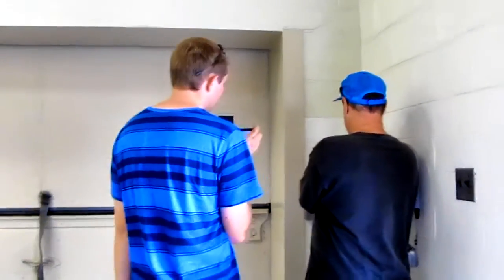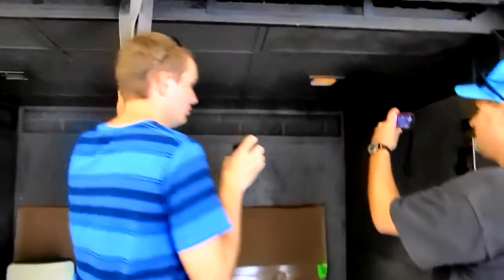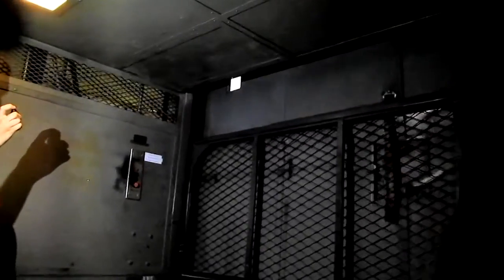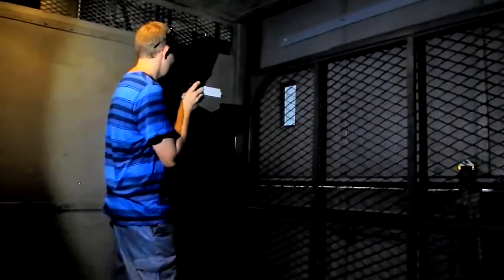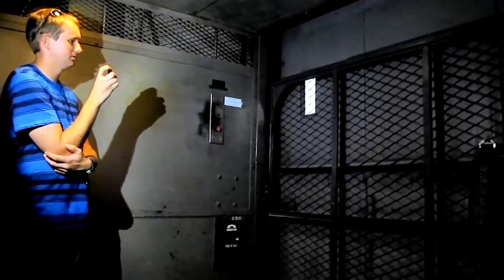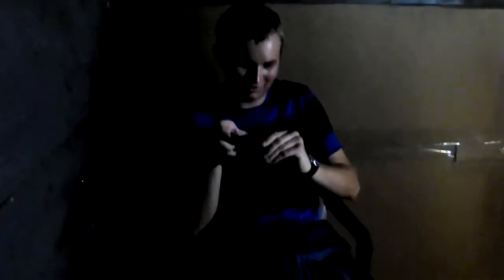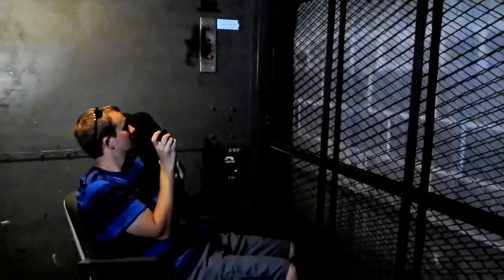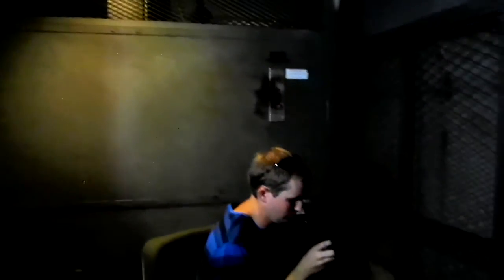Jacob Rides the Ridiculous Westbrook Freight Elevator in Randolph Hall, Virginia Tech!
(August 2013) This elevator has to be seen (or more appropriately, heard) to believe. Watch Jacob's face on the trip up!

Type: Hydraulic
Capacity: 4000 lbs
Speed: 50 feet/min
Installed: 1959